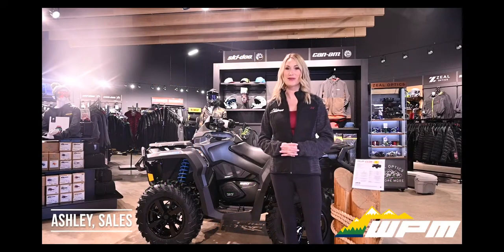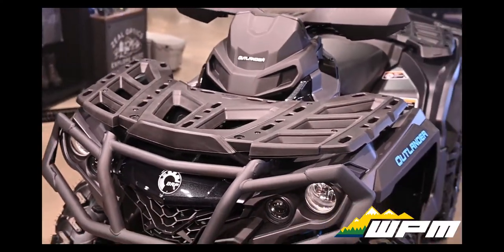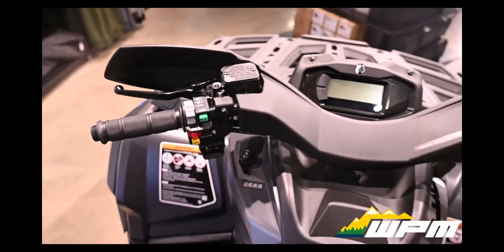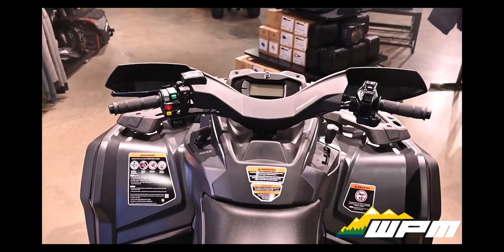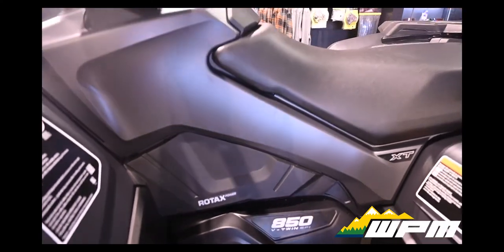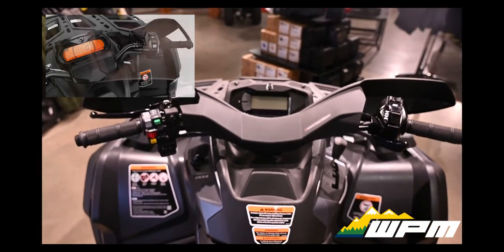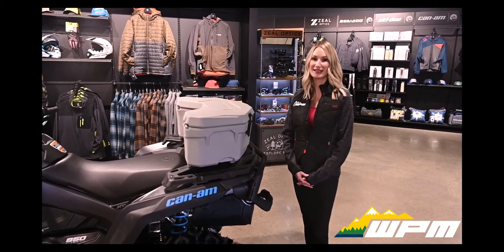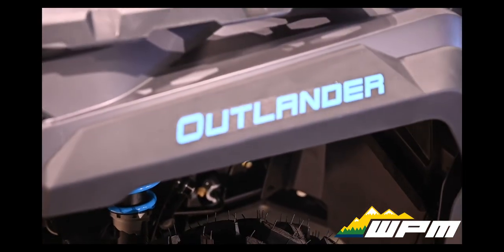WHAT'S NEW WEDNESDAY: 2021 Can-Am Outlander XT 850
This week on WHAT'S NEW WEDNESDAY, sales consultant Ashley takes a closer look at the new 2021 Outlander XT 850, which just arrived in our showroom!

THE EXTRAS COME STANDARD.
More exterior protection, upgraded bumpers, and winch ensure it’s factory-fit for your next adventure.